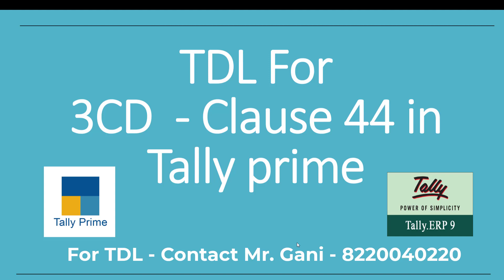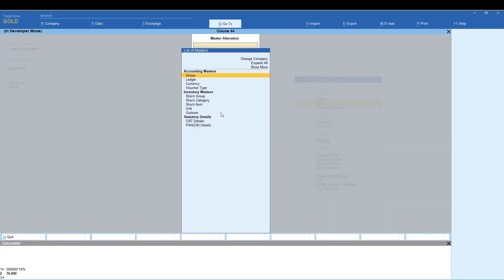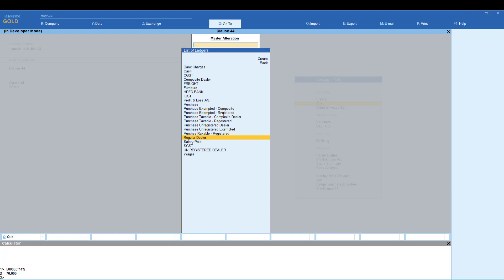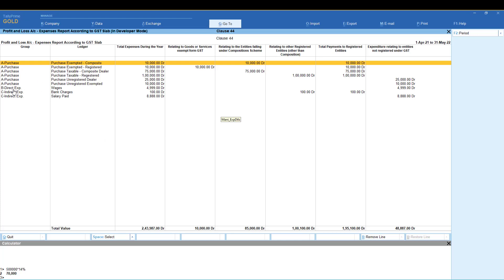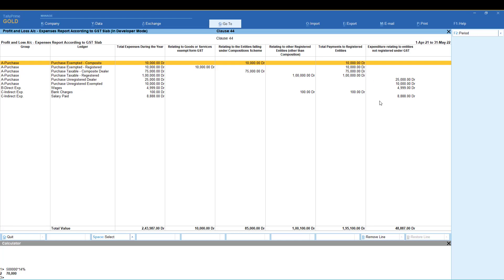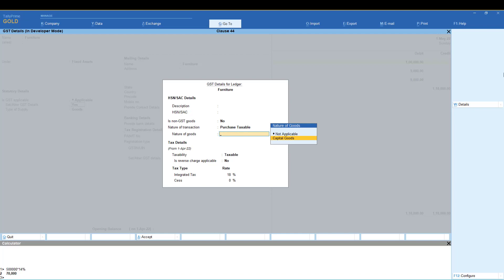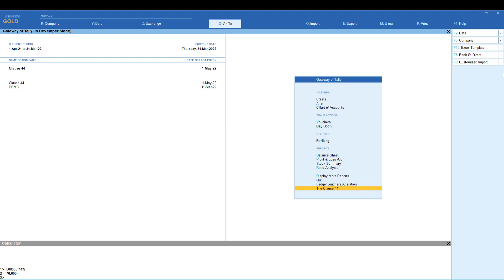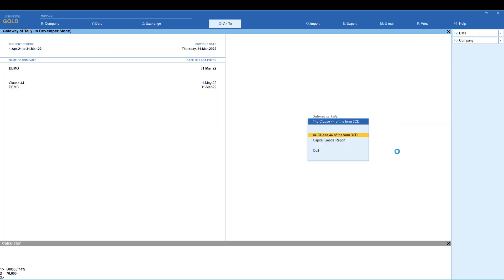Clause 44 In Tally Prime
Take Backup Before Loading TDL

Thanks to
Mr. Gani (Tally Partner)
Mothercare Infotech,
Tally Partner

𝗙𝗼𝗿 𝗙𝗶𝗹𝗲 𝗗𝗼𝘄𝗻𝗹𝗼𝗮𝗱 𝗟𝗶𝗻𝗸
Contact Mr Gani for TDL @ 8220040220